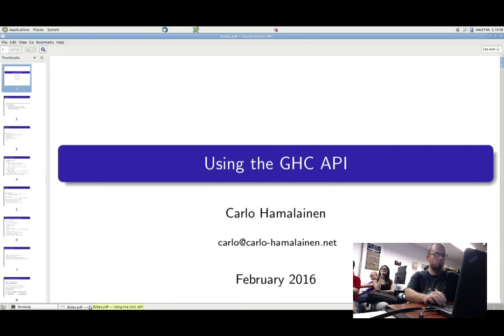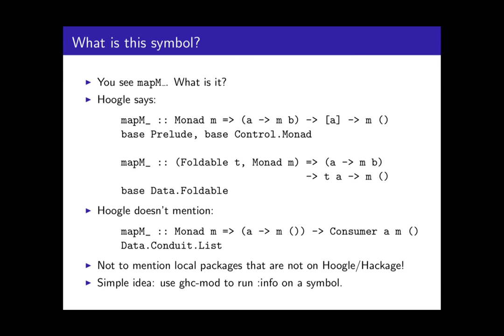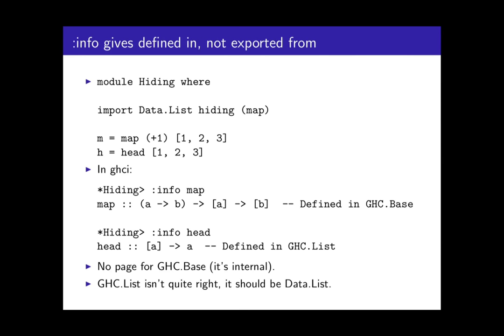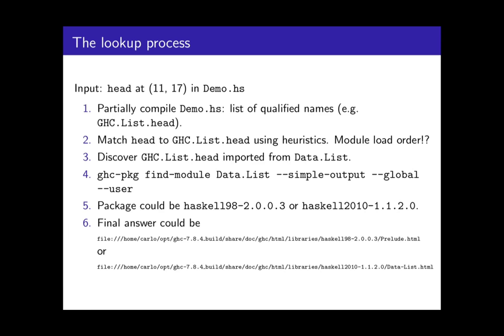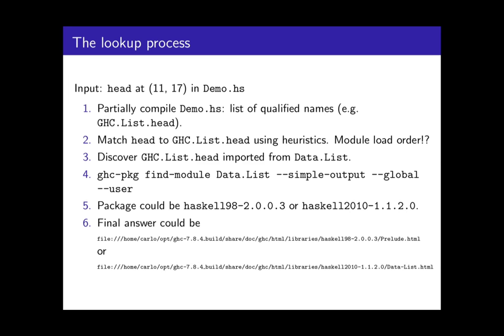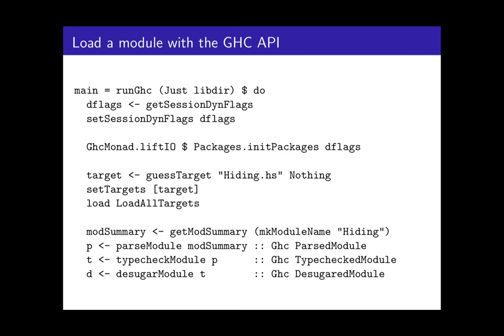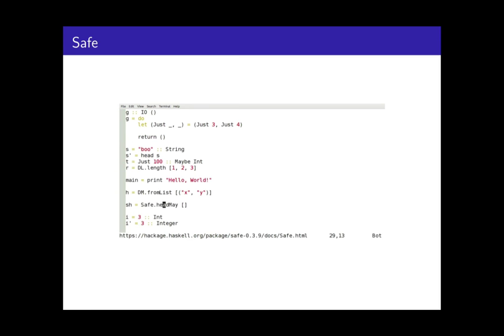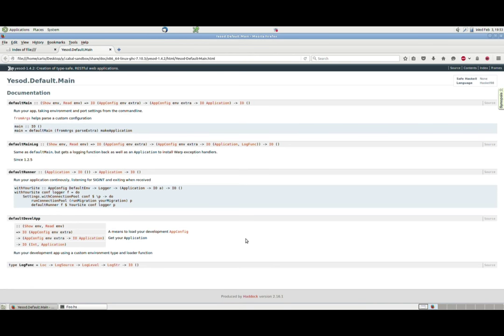Using the GHC API - my experience in writing ghc-imported-from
Speaker: Carlo Hamalainen